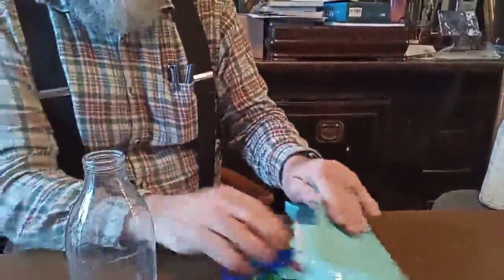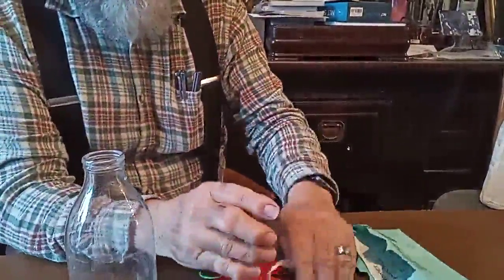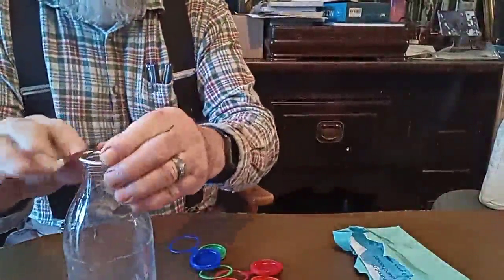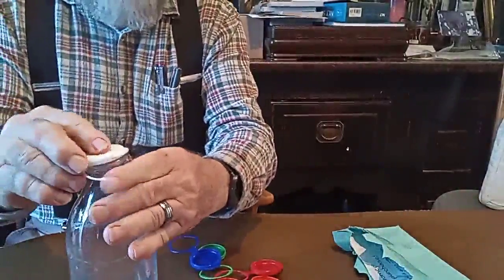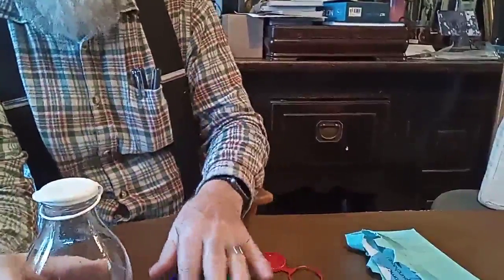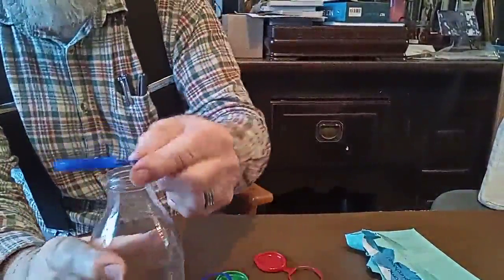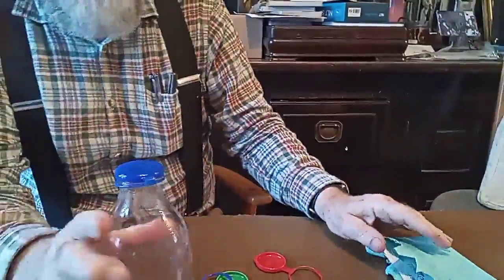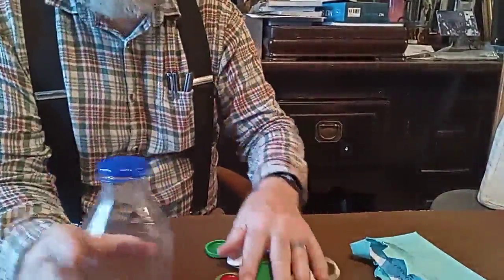Airtight Milk Bottle Tops Review, Just what we need now that we have restarted having bottled milk